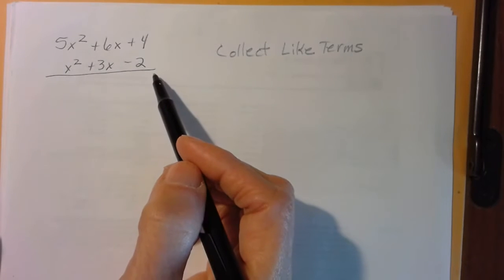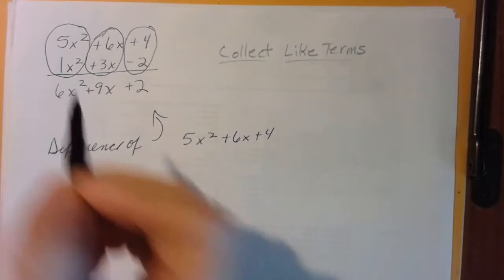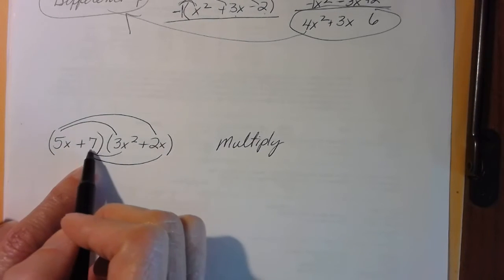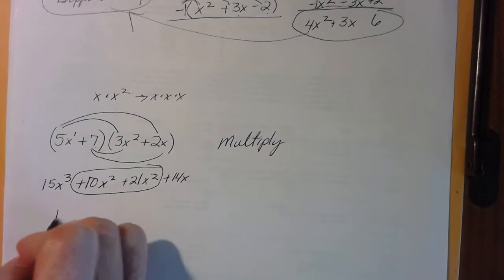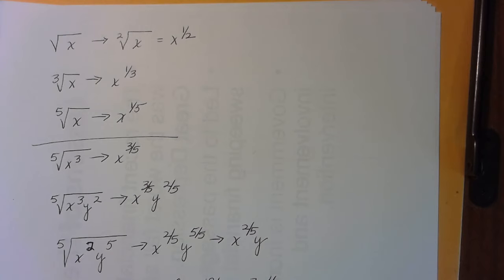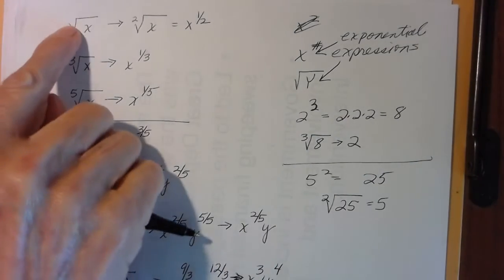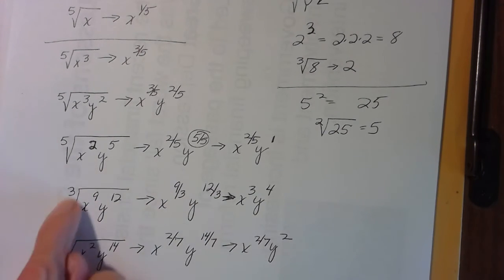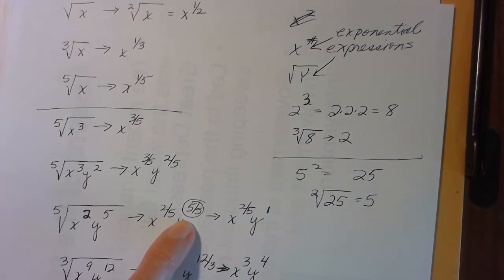exponential and polynomial problems